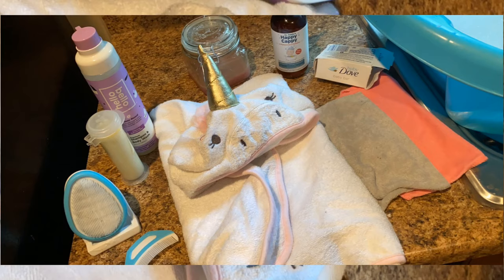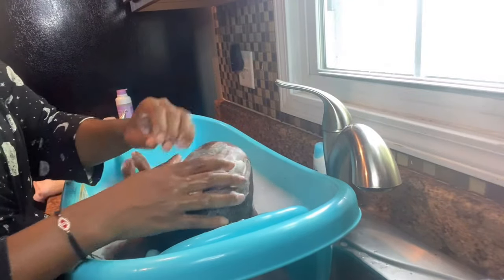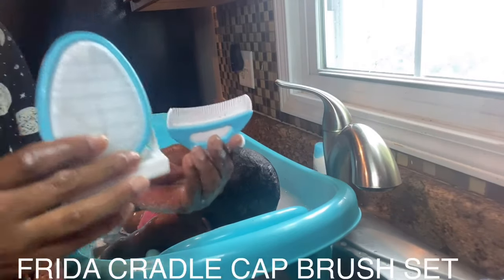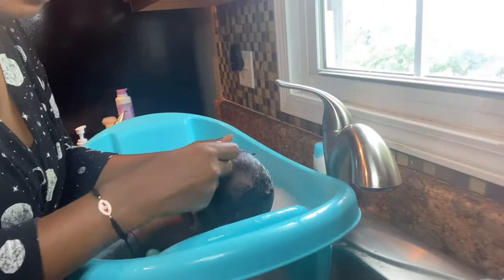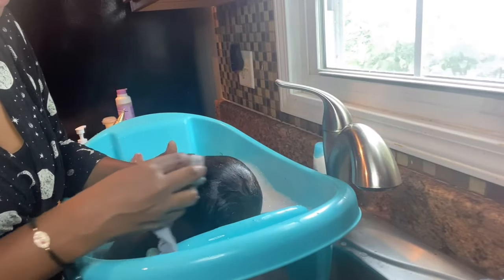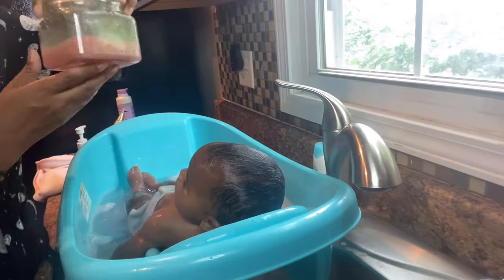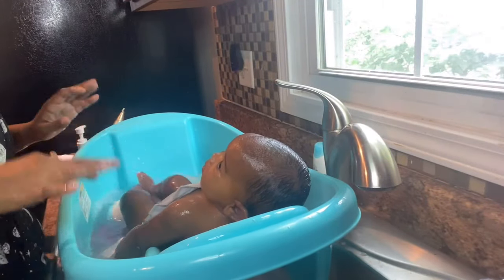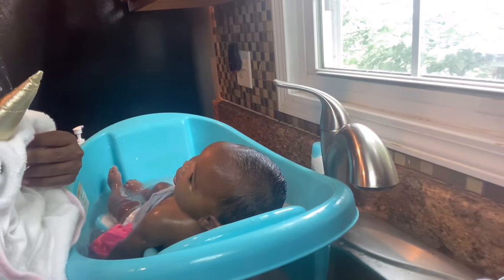How to Get Rid of Cradle Cap using the Baby Frida!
Welcome to Kearbsdreamland. where you never know what kinda knowledge imma drop today. todays video is about MOMMY TIPS!!!

Did you know that almost 70% of babies end up with crusty cradle cap? Give flakes the brush off with our Flake Fixer - the first 3-step system specially designed to fix the flake situation. First LATHER (with sponge), then LOOSEN (with brush) and LIFT (with comb) then get back to the baby with more cradle, less cap.- baby frida

Does your baby have Cradle cap??? Here’s how to get rid of it!!

Time stamps
0:00 Intro
0:49 What is Cradle Cap
1:20 What products you need
1:41 Happy Cappy shampoo
3:20 Cradle Cap Frida product
5:50 Breastmilk
6:18 Baby Hair Grower
8:34 Outro

The 3-Step Cradle Cap System by Fridababy | DermaFrida The FlakeFixer | Sponge, Brush, Comb and Storage Stand for Babies with Cradle Cap

FridaBaby Replacement Sponges for The 3-Step Cradle Cap System by Dermafrida The Flakefixer 2 Pack of Soft Sponges Work with The Flakefixer System(Sold Separately)

Dr. Eddie’s Happy Cappy Medicated Shampoo for Children, Treats Dandruff and Seborrheic Dermatitis, Clinically Tested, No Fragrance, Stops Flakes and Redness on Sensitive Scalps and Skin, 8 oz

Hudson Baby Unisex Baby Cotton Animal Face Hooded Towel, Whimsical Unicorn, One Size

Hello Bello Bubble Bath 10 oz (Lavender, 2 pack)